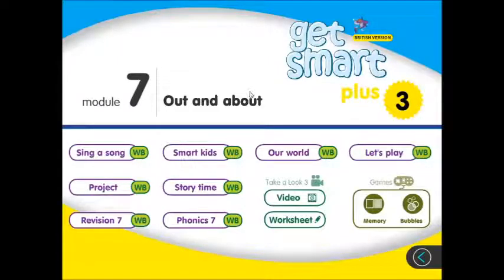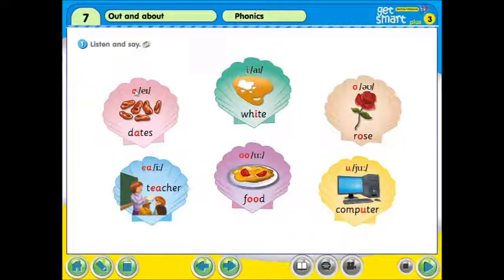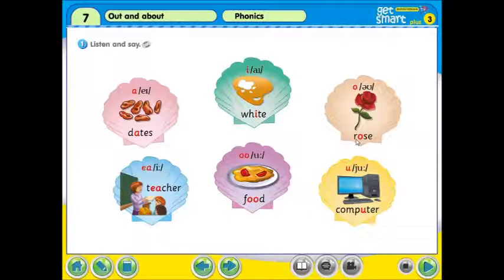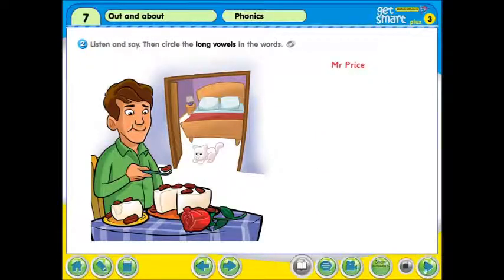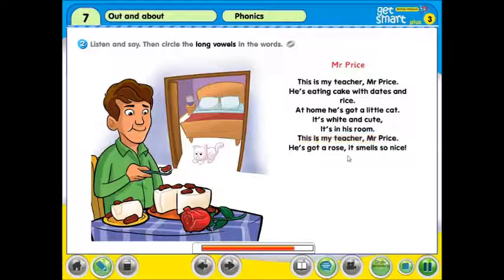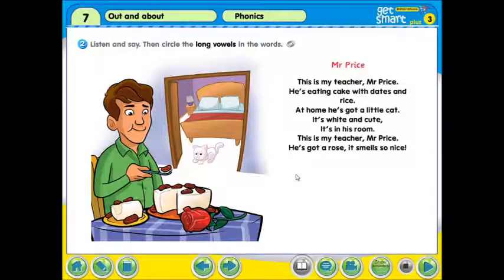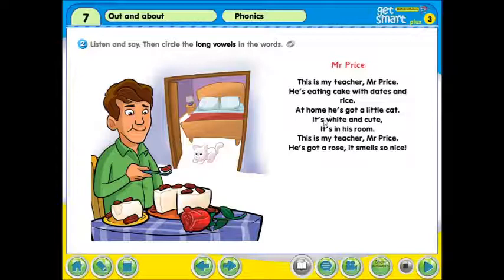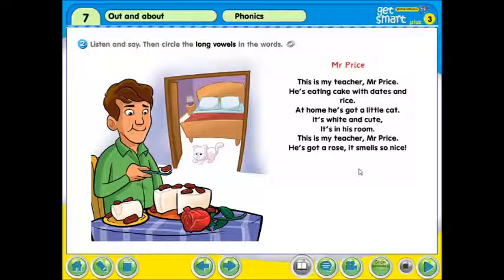[ SJKC YEAR 3 ENGLISH ] Module 7: Out and About (Phonics 7_Pg.111)| PEGGY LIM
Peggy Lim 纯粹分享，希望这个影片可以帮到各位。
三年级   英文
单元七（Phonics 7_Pg. 111)

Module 7